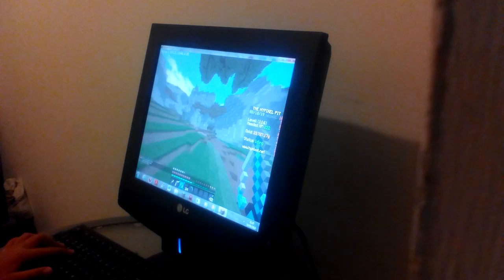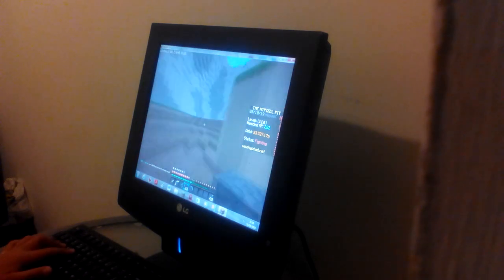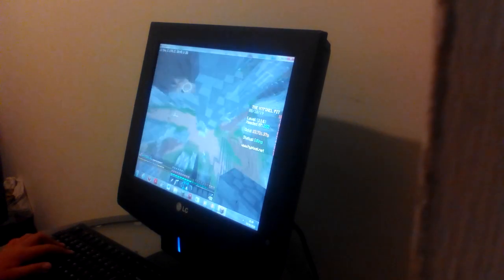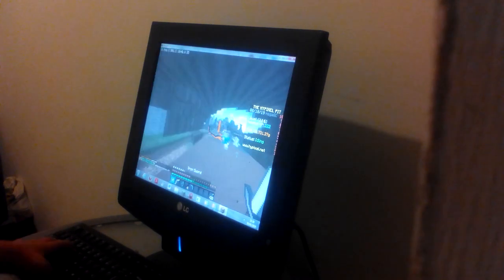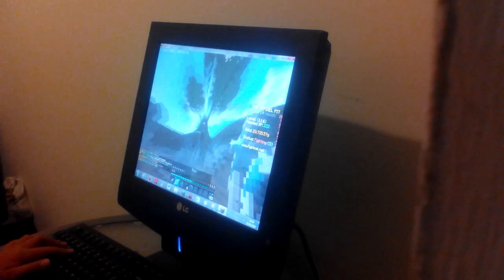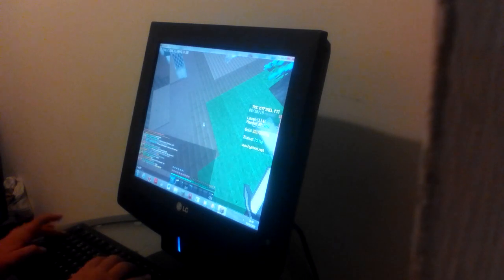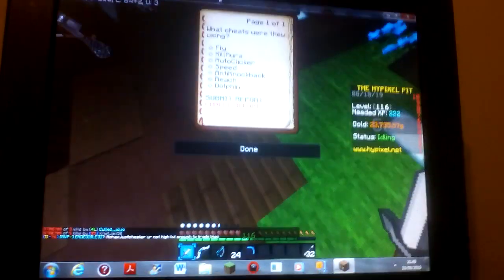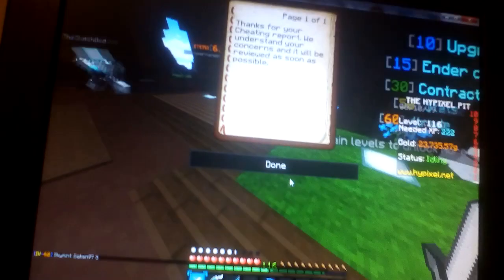Cheater on camera! #11 (fly b hops Killaura reach) - Hypixel the PIT!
Almost ready to prestige 💯 love yall